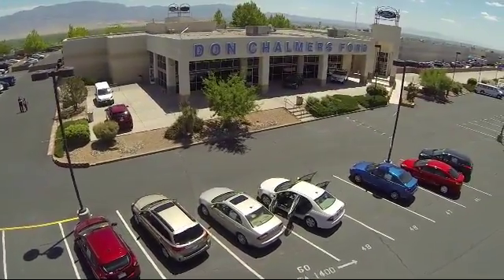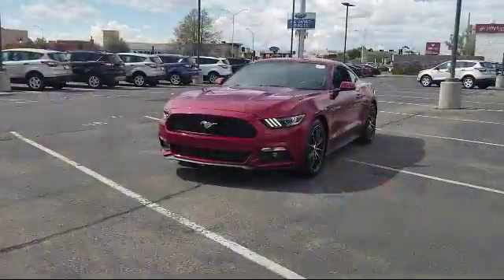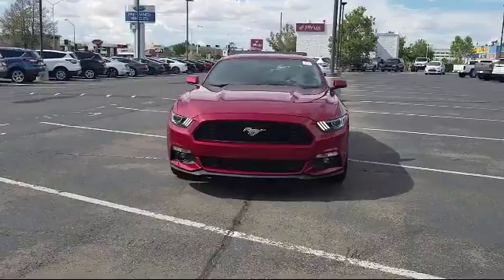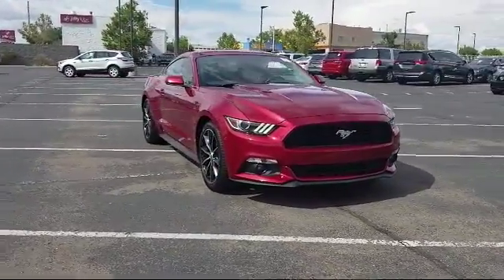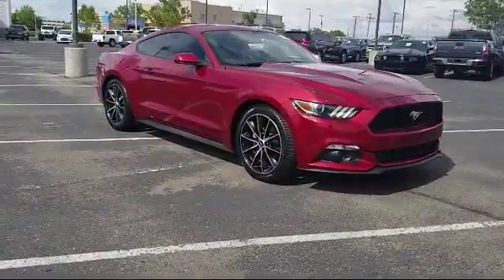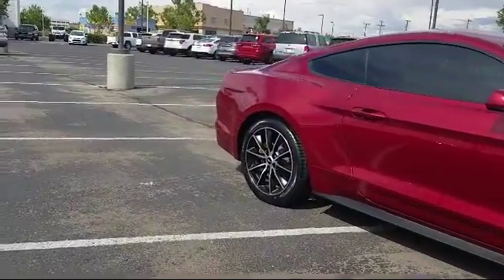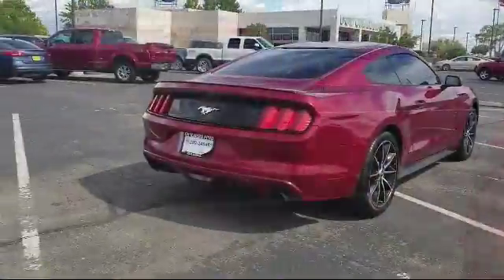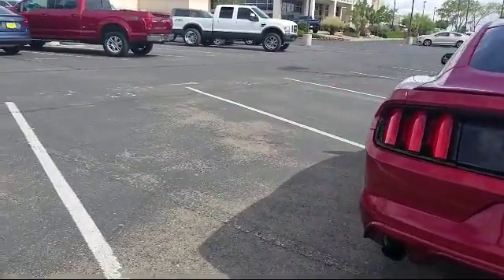2015 Ford Mustang Coupe EcoBoost Albuquerque New Mexico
2015 Ford Mustang Coupe EcoBoost Stock Number: 525207 Vin:1FA6P8TH2F5318886.

2500 Rio Rancho Blvd., S.E.